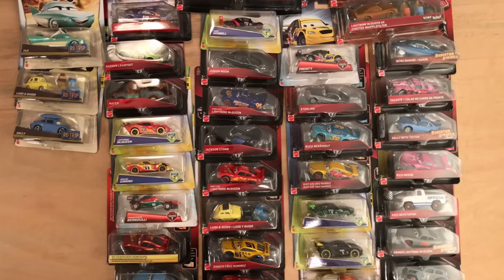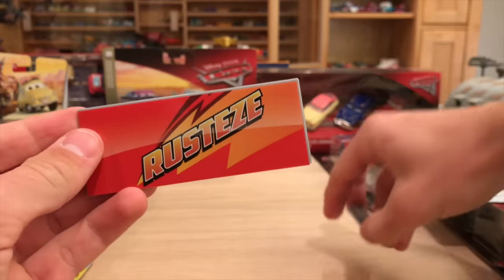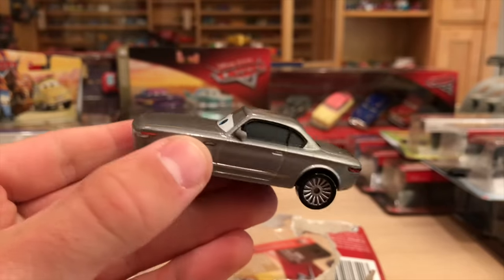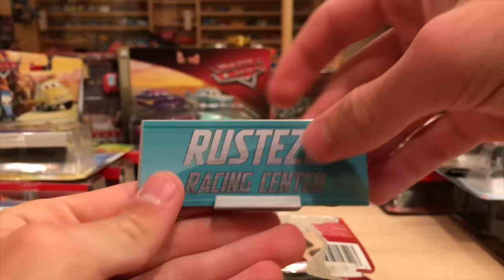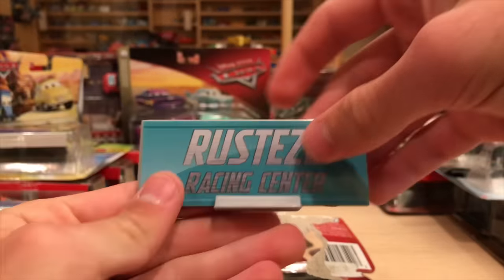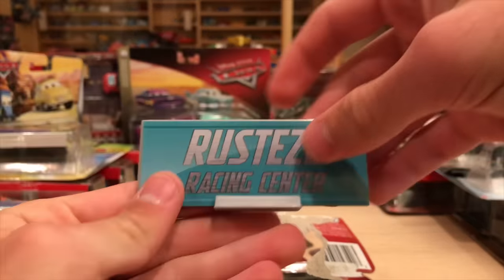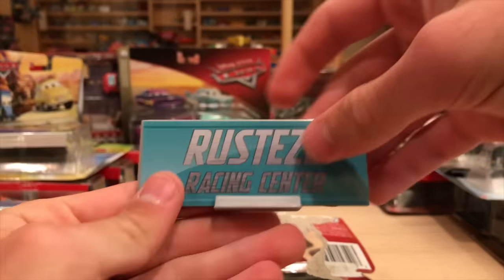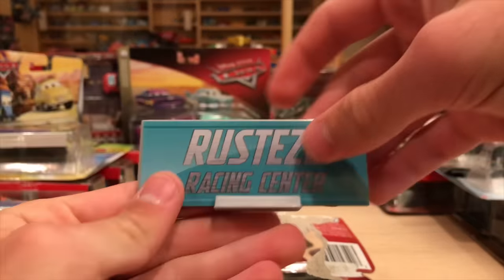Unboxing 50 Disney Cars Die-casts (Piston Cup, World Grand Prix, Radiator Springs, Road Trip)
All of the Disney Cars die-casts unboxed in this video are listed below:
-Rust-eze Lightning McQueen
-Fabulous Lightning McQueen
-Cars 3 Lightning McQueen
-Primer Lightning McQueen
-Lightning McQueen as Chester Whipplefilter
-Rust-eze Racing Center Lightning McQueen
-Carnival Lightning McQueen
-Mater
-Jackson Storm
-Darren Leadfoot
-Bobby Swift
-Dinoco Cruz Ramirez
-Rust-eze Cruz Ramirez
-Sally
-Sally with Tattoo
-Road Trip Sally
-Road Trip Flo
-Ramone & Flo
-Intro Ramone
-Road Trip Sheriff with Trailer
-Luigi & Guido
-Road Trip Luigi & Guido
-Kris Revstopski
-Rich Mixon
-Buck Bearingly
-Sterling
-Tailgate
-River Scott
-Junior Moon
-Heyday Junior Moon
-Heyday Smokey
-Heyday Louise "Barnstormer" Nash
-Dirt Track Fabulous Hudson Hornet
-Carnival Nigel Gearsley
-Carnival Max Schnell
-Carnival Lewis Hamilton
-Carnival Miguel Camino
-Carbon Francesco Bernoulli
-Carbon Frosty
-Thomasville Reb Meeker
-Liability
-Airborne
-Gold Radiator Springs Racer
-Red Radiator Springs Racer
-Mater's Junkyard Jamboree Tractor